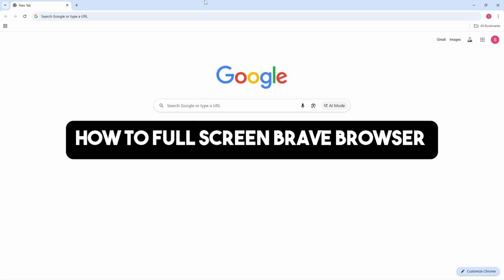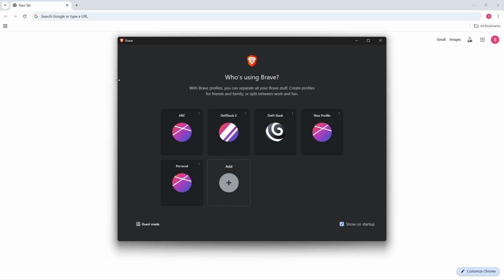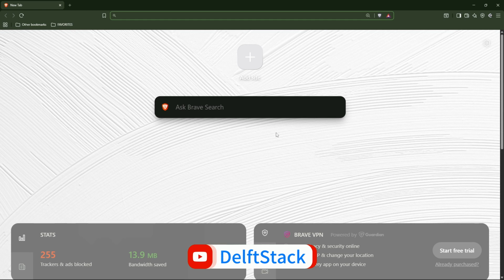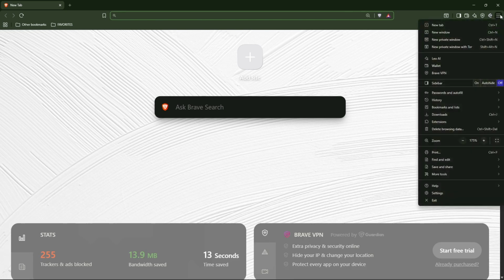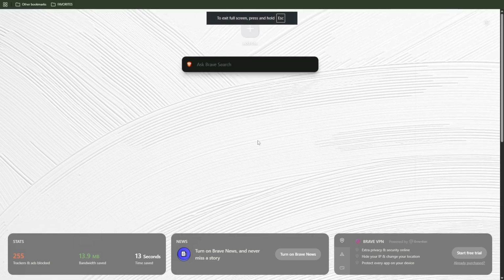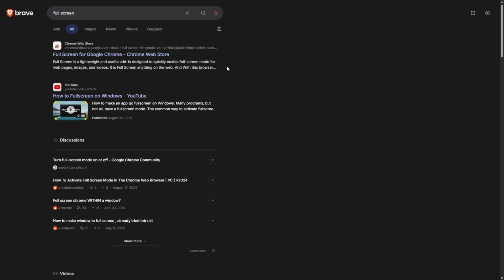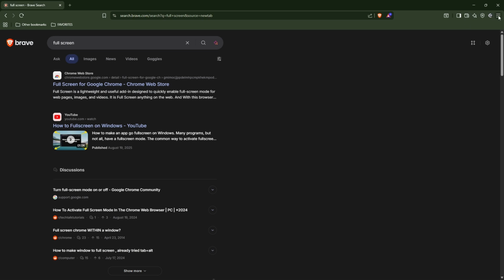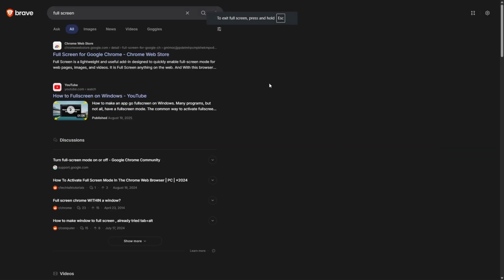Full Screen Brave Browser | Step-by-Step Guide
Welcome back to DelftStack! In this quick tutorial, you'll learn how to enter and exit full screen mode in Brave Browser. Full screen mode is ideal for distraction-free browsing, watching videos, or focusing on work by maximizing your screen space with just a click or shortcut.

✅ Enter full screen mode using the F11 keyboard shortcut
✅ Use Brave's menu options to enable full screen
✅ Exit full screen using the Escape key or on-screen controls
✅ Tips for smooth and distraction-free full screen browsing

⏳ Timestamps
⏱ 00:00 – Introduction
⏱ 00:03 – How to full screen Brave Browser
⏱ 00:14 – Opening Brave Browser and selecting profile
⏱ 00:25 – Using F11 to enter full screen
⏱ 00:39 – Using menu options for full screen
⏱ 00:59 – How to exit full screen
⏱ 01:24 – Summary and best practices

Knowing how to use full screen mode in Brave Browser helps you stay focused, reduce distractions, and make better use of your display. This tutorial covers both keyboard shortcuts and menu-based methods so you can switch full screen on or off effortlessly.